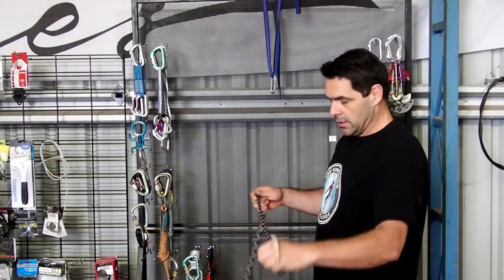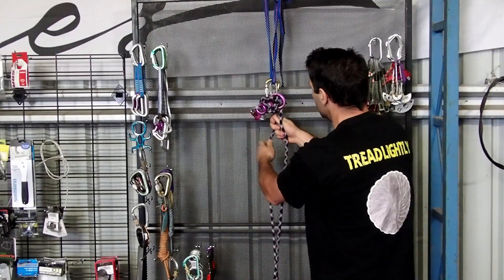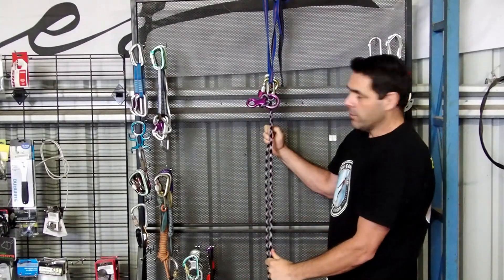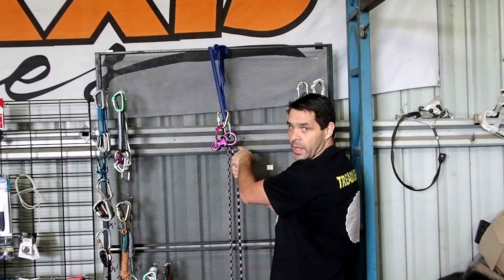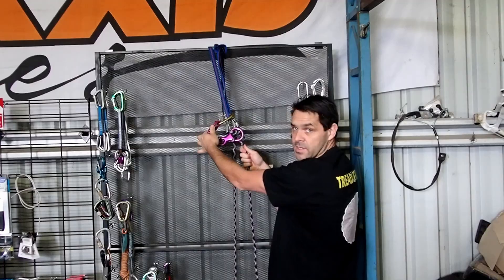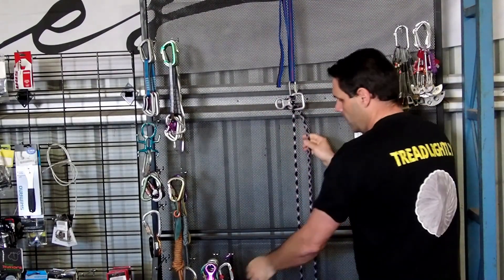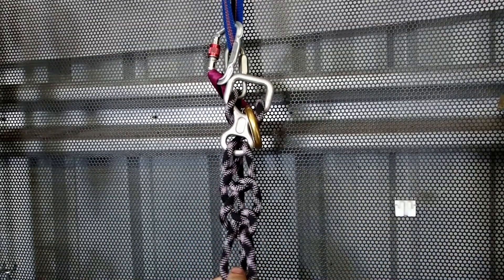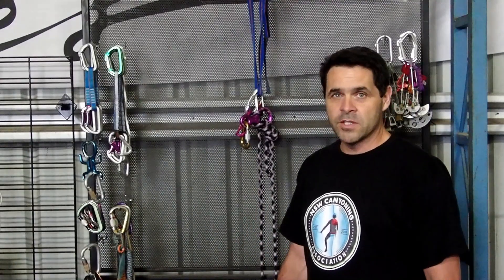Workshop Wednesday #15 Alternate tie offs for the 8 Block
3 different methods for tieing off and Figure 8 releasable anchor